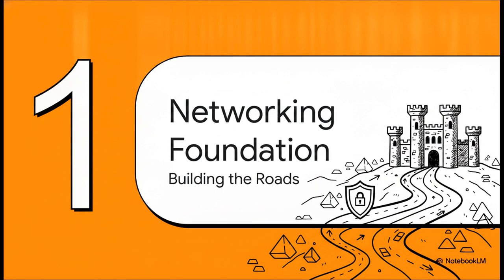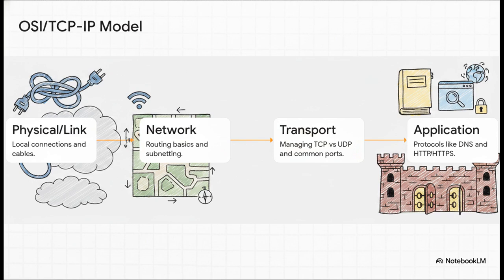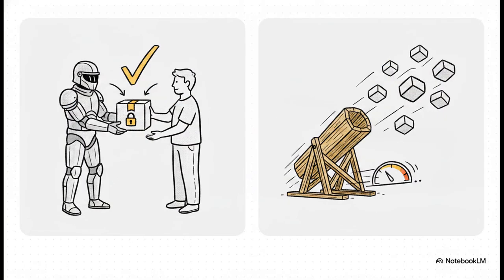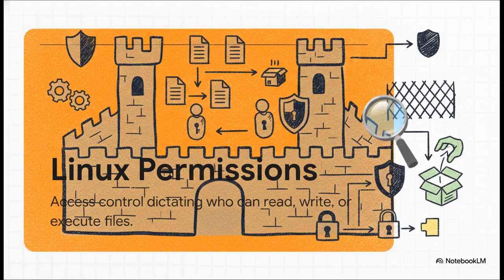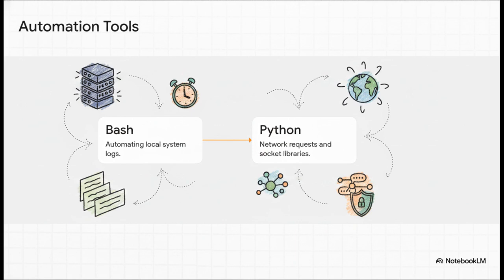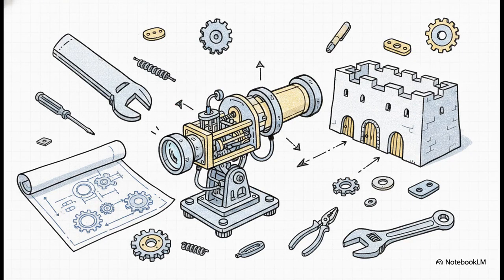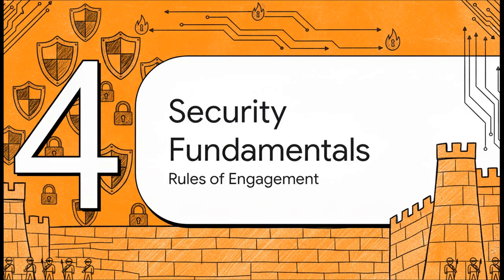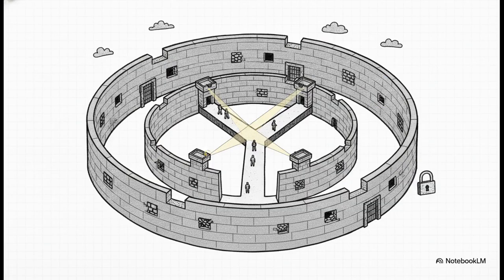Cybersecurity Blueprint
In today's digital landscape, a strong defense is not a luxury; it's a necessity. But where do you start? This video provides a comprehensive overview of the Cybersecurity Blueprint, a strategic guide to building and evolving an effective security program for your organization.

We break down the core components of a successful cybersecurity strategy, from understanding the identity attack chain to implementing the three guiding principles of a robust defense . Whether you're a business leader, an IT professional, or just starting in cybersecurity, this guide will give you a clear framework to protect what matters most.

What you'll learn in this video:

The Blueprint Concept: Understand the "Cybersecurity Blueprint" and why a strategic approach is critical in the modern threat landscape .

The Guiding Principles: Learn about the three key principles designed to mitigate common risks associated with identity-based attacks .

Implementing Controls: Get practical guidance on how to select and implement security controls effectively .

The "How-To": Discover how to use self-assessment tools to understand your current security posture and plan for a more secure future .

Strategic Planning: Learn how a cybersecurity blueprint can help you effectively communicate your security strategy and even inform your cyber insurance planning .

Resources & Further Learning:

🔗 CyberArk Blueprint Documentation: [Link to CyberArk Blueprint Docs]

🔗 NIST Cybersecurity Framework: [Link to NIST CSF Page]

🔗 CISA Cyber Security 101: [Link to CISA Course]

⏰ Timecodes:
0:00 - 1:30 | Introduction: The Need for a Cybersecurity Blueprint
1:31 - 4:00 | Understanding the Identity Attack Chain
4:01 - 6:30 | The Three Guiding Principles of the Blueprint
6:31 - 8:00 | Practical Implementation and Controls
8:01 - 9:00 | Using the Blueprint for Cyber Insurance and Strategy
9:01 - 10:20 | Key Takeaways and Next Steps